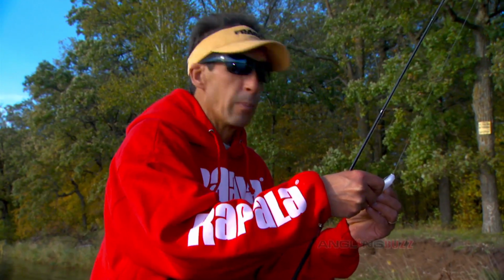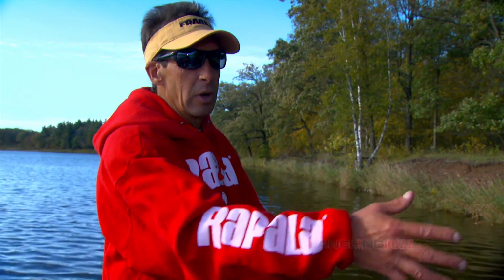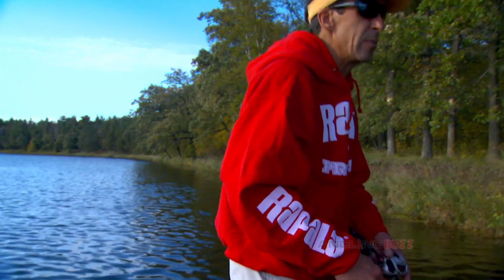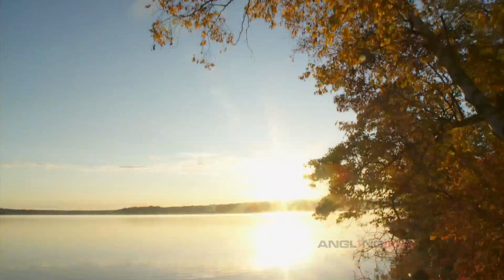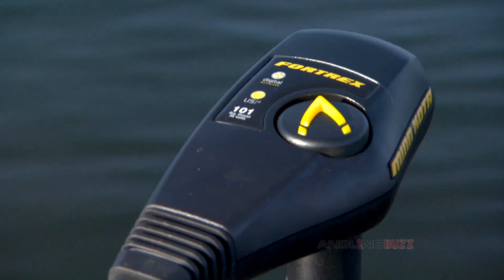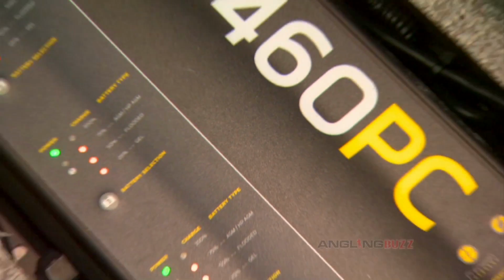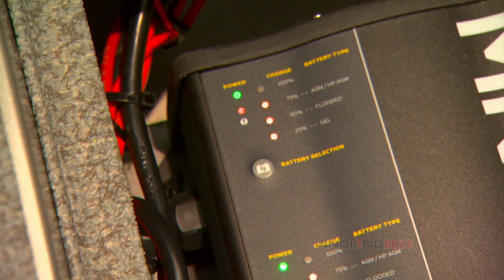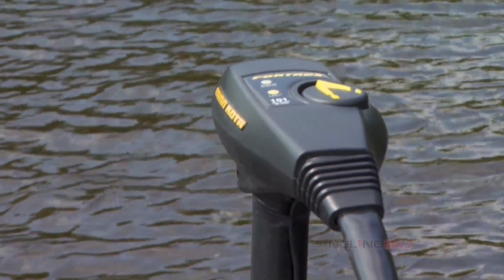Smallmouth Bass Love Spinnerbaits in Early Fall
Smallmouth bass often exhibit shallow-water flurries in early fall. Tandem willow-bladed spinnerbaits methodically cover the shallows to provoke strikes.